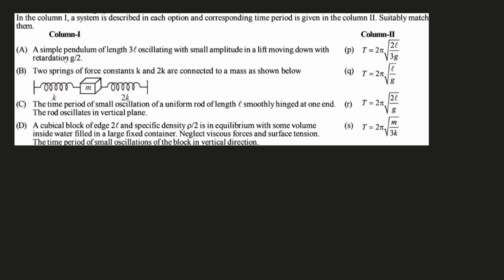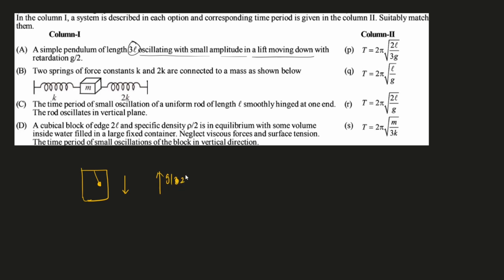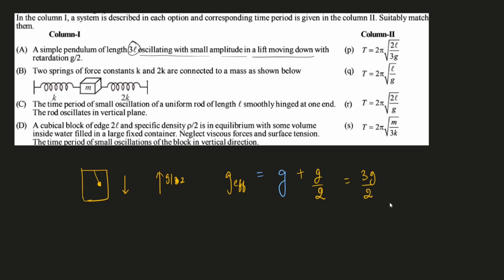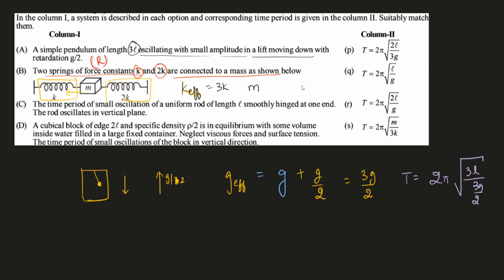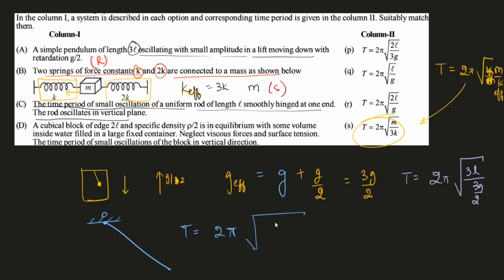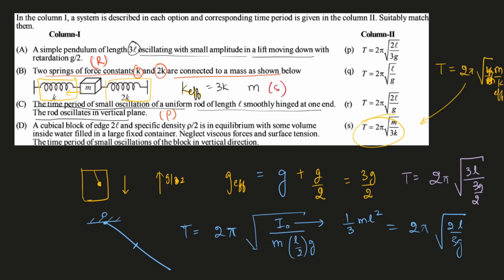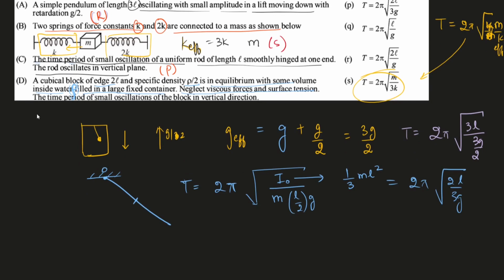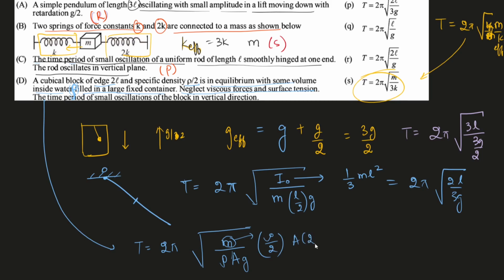#20 SHM - Basic Time Period Calculation | JEEGuru Physics Revision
JEEGuru Physics Revision DPPs - SHM